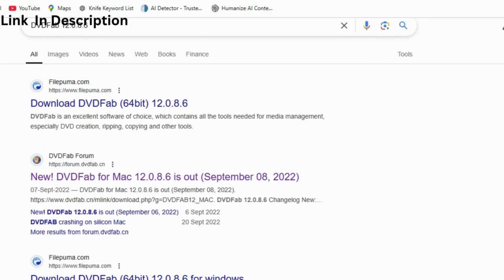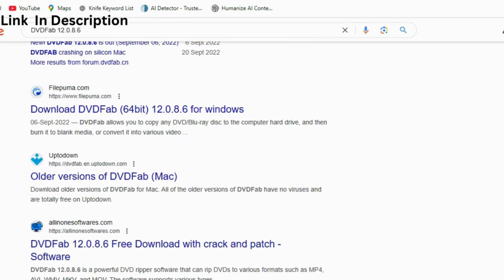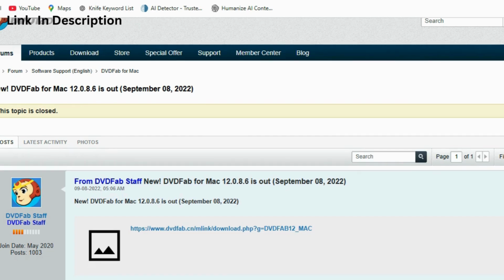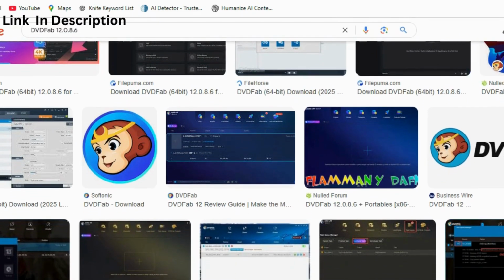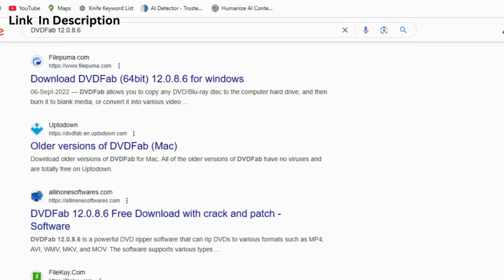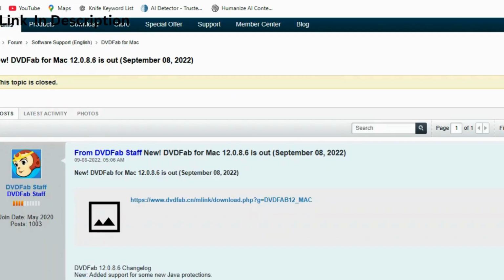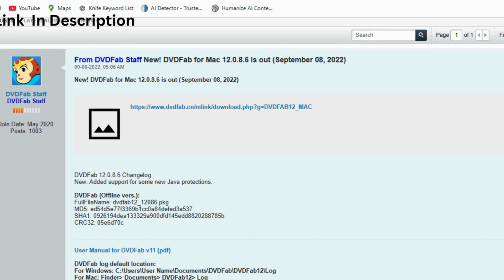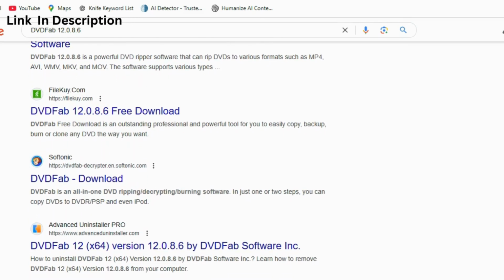DVDFab | DVDFab Complete Guide: Rip, Copy, and Burn DVDs Easily!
DVDFab Complete Guide: Rip, Copy, and Burn DVDs Easily!

Description:
Discover the ultimate tutorial for DVDFab! Learn how to rip, copy, and burn DVDs like a pro. Whether you're backing up your favorite movies or creating custom discs, DVDFab has you covered with its powerful and easy-to-use features. Don't miss out on this step-by-step guide!